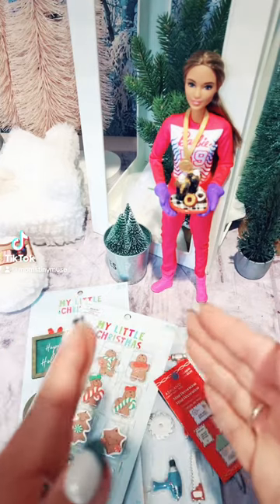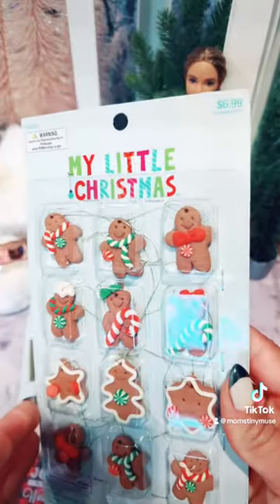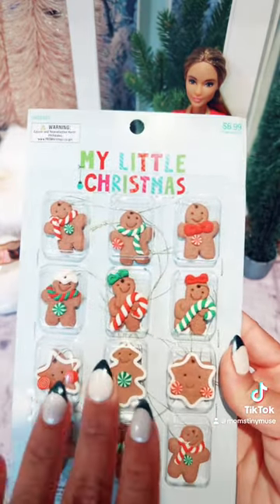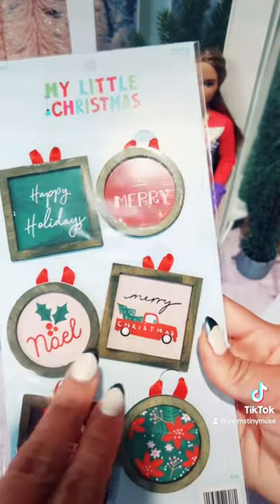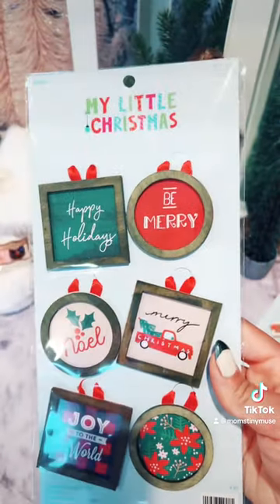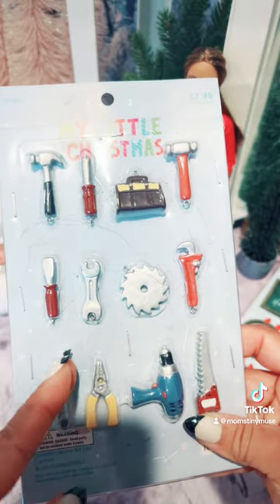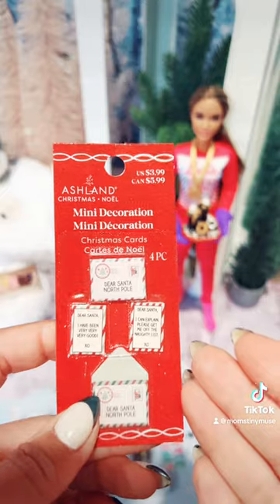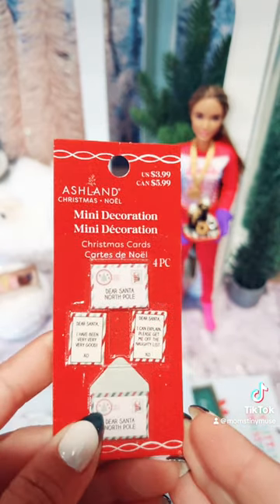Toy photography props for Christmas